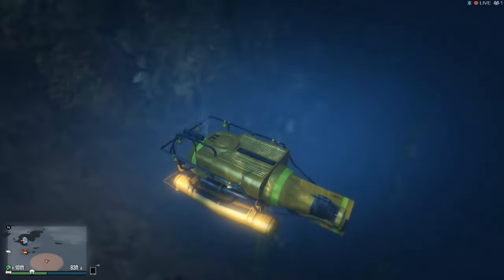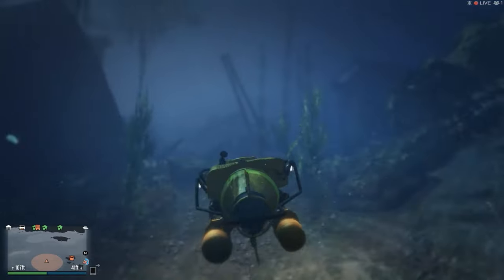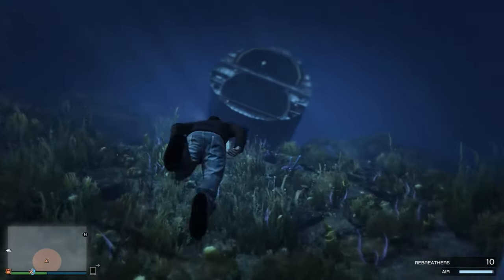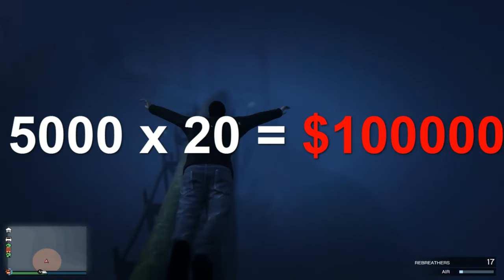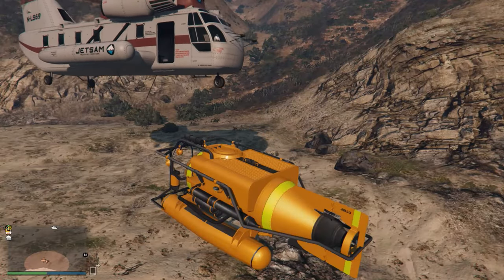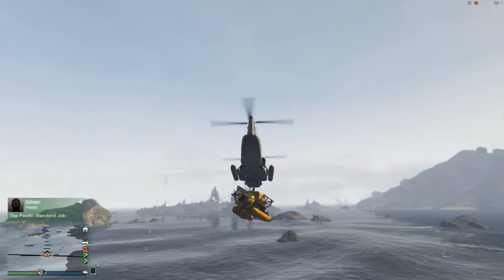GTA online guides - Undersea exploration guide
In this video I take you to a place where you may or may not have visited before, mainly cause you're all distracted by all the killing... hydra pwning... and all the killing!

I would like to introduce you to the world of undersea exploration!